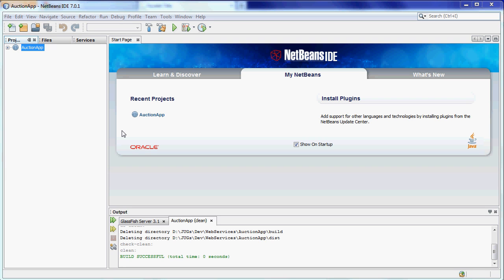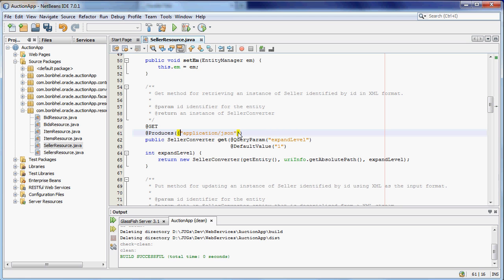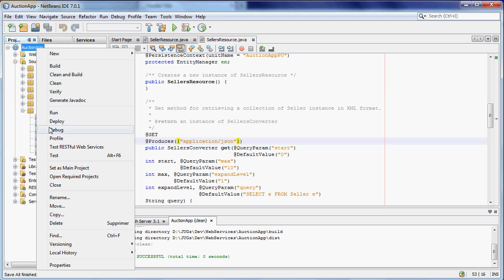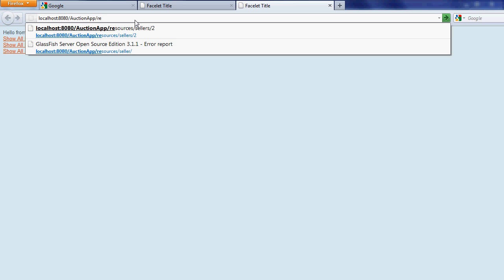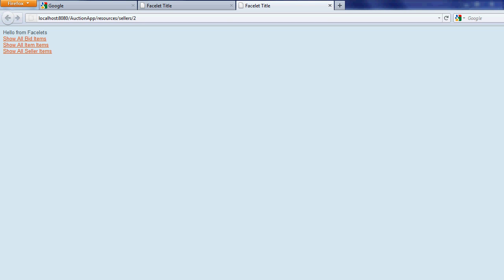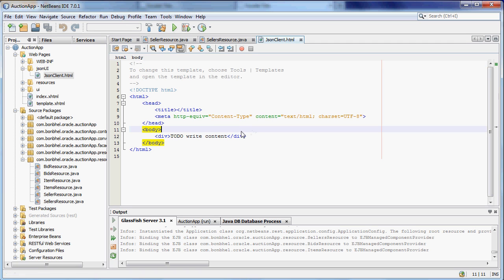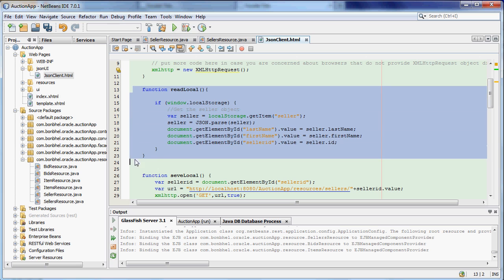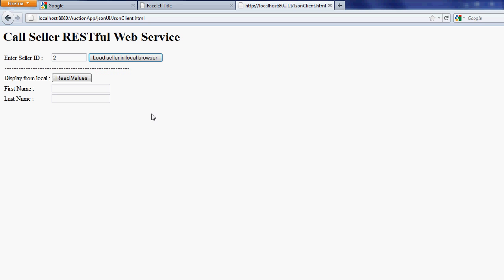Introductionn to RESTful WebServices (Part 2) : JSON + HTML5 + JavaScript + AJAX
RestFul Webservice + JSON + HTML5 + AJAX